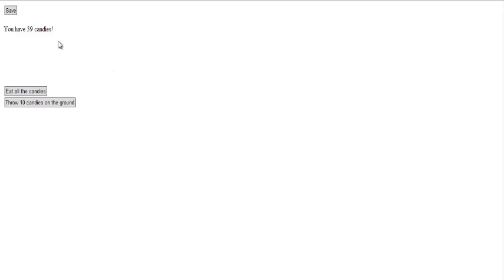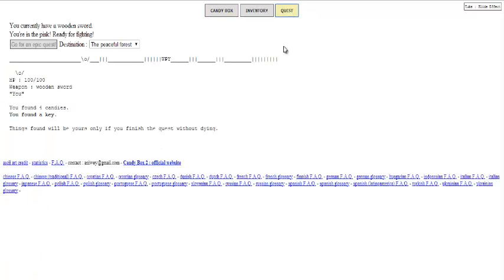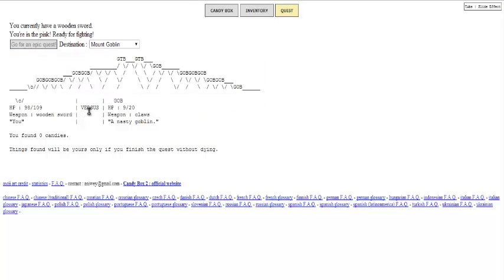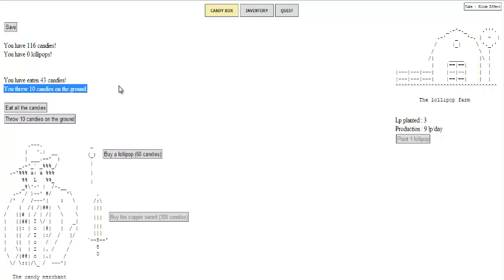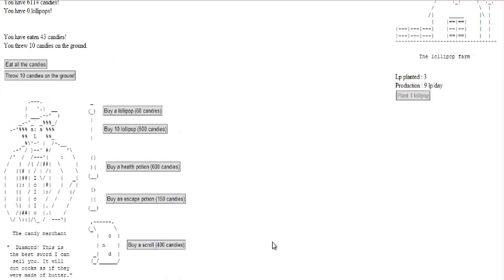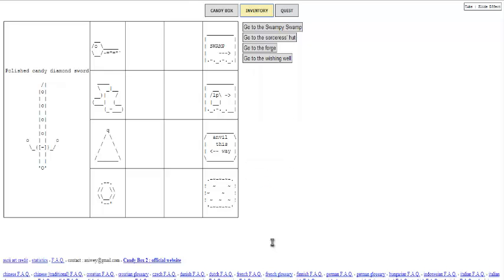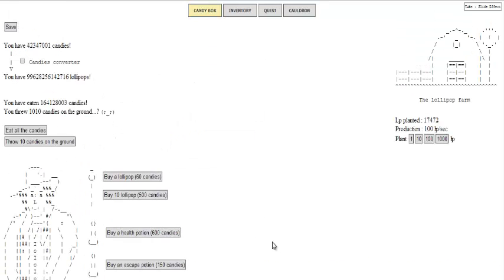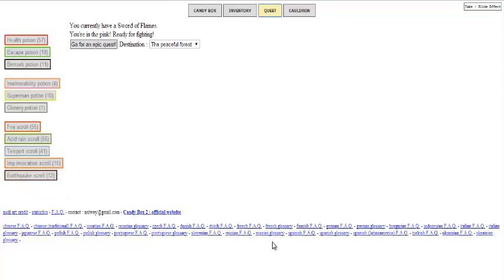SlimyPlays - Candy Box (Abridged)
This is a waiting game called Candy Box that - believe or not - is actually fun. Play it while doing some homework or when you don't need to constantly look at the computer and you might end up enjoying it.
It starts off slow with very less to look at (I mean it.) and then progresses into a full fledged game with so much more than you could ever expect. Quests, Inventory, Potion Brewing. etc.

BORED? Then go mess around with a bunch of Over Powered gear